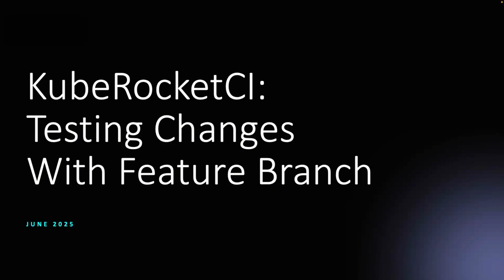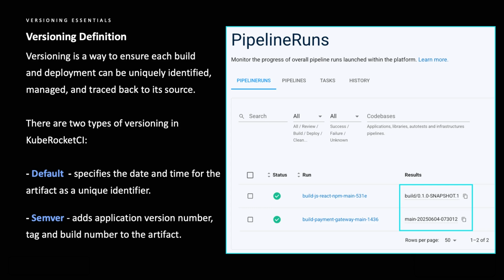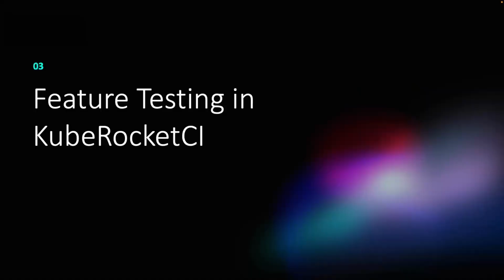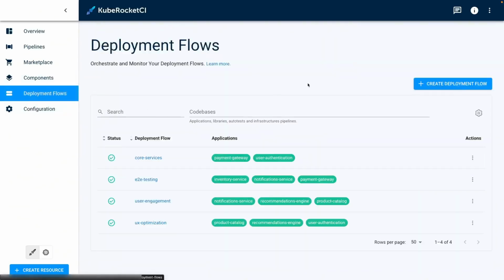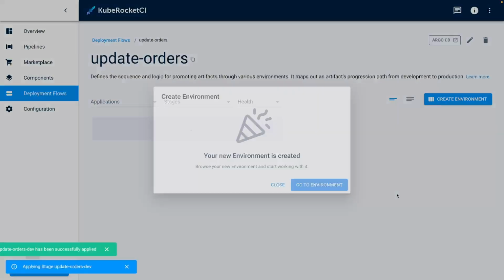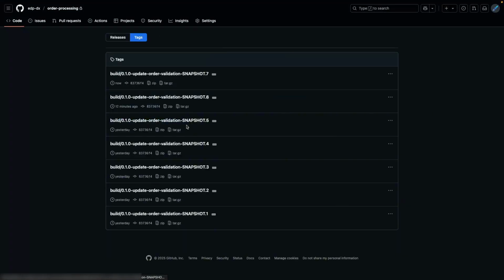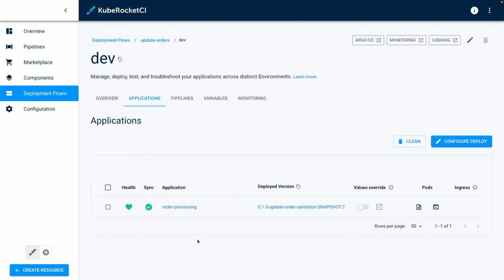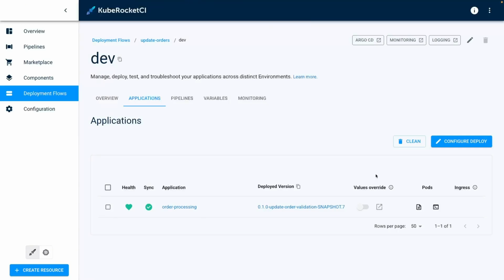KubeRocketCI: Testing Changes With Feature Branch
🔧 In this video, we explain the importance of isolated testing using feature branches and how KubeRocketCI supports a safe and efficient workflow for deploying and validating your changes before merging.

You’ll also get a brief overview of application versioning in KubeRocketCI, and learn why testing changes in isolation helps avoid regressions, ensures better collaboration, and supports clean integration into your destination branch.

🚀 What you'll learn:

How application versioning works in KubeRocketCI

Why isolated feature branch testing is a best practice in modern DevOps workflows

How to deploy an application from a specific branch in KRCI for testing before merge

00:00 – Introduction
00:38 – Understanding Versioning in KubeRocketCI
01:21 – Why Continuous and Isolated Testing Matters
01:54 – Feature Branch Testing in KubeRocketCI
02:22 – Reviewing the Feature Branch in the Application
02:31 – Creating a Deployment Flow for the Feature Branch
03:05 – Setting Up an Auto-Deploy Test Environment
03:33 – Building Artifacts from the Feature Branch
03:57 – Checking Artifact Versions
04:24 – Verifying the Deployment Pipeline
04:42 – Validating Artifact Version in the Pipeline
04:51 – Interacting with the Application in the Feature Environment